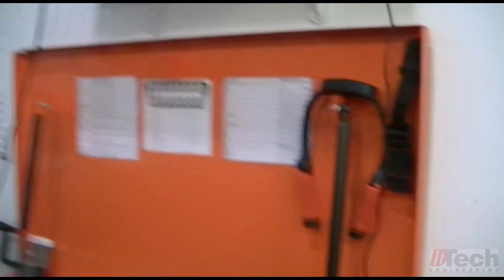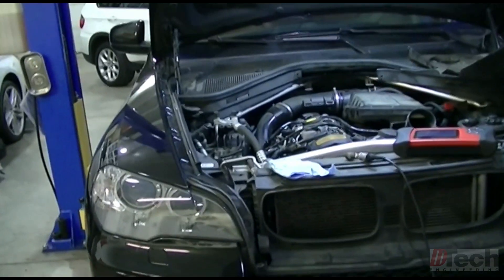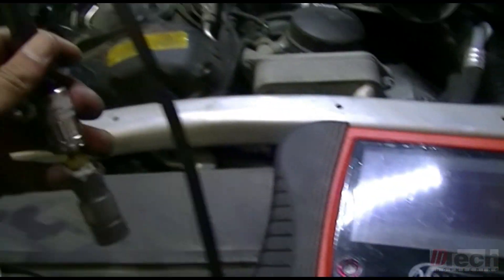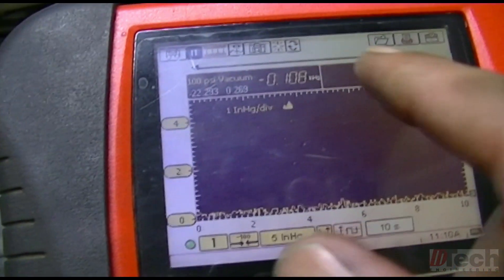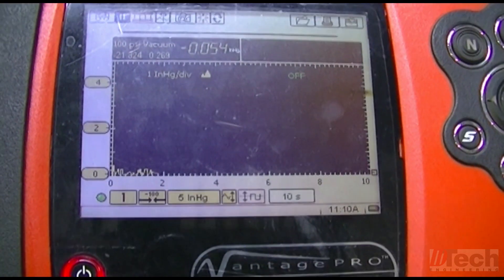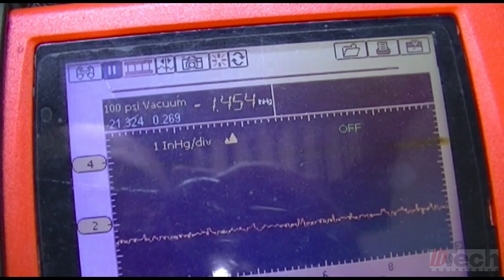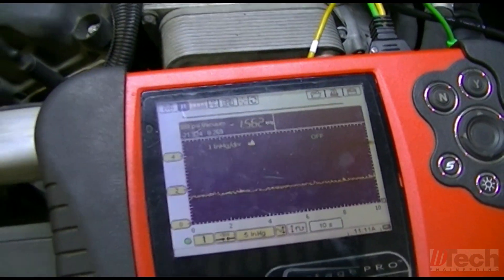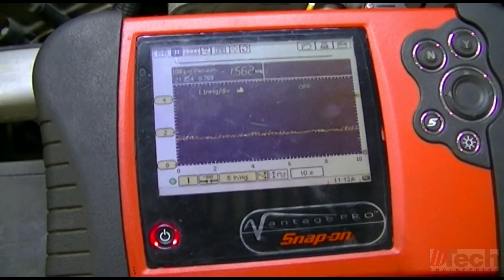BMW crankcase testing Vacuum leaks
In this video I show how to test the crankcase pressures for N55 2012 X5 and compare a known good to a known bad, and see how they match up to manufacture spec.